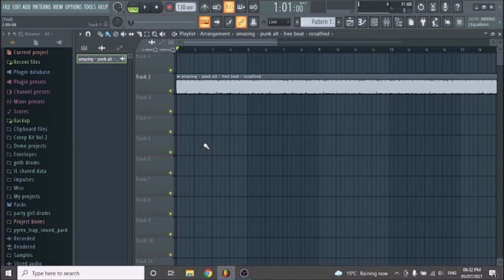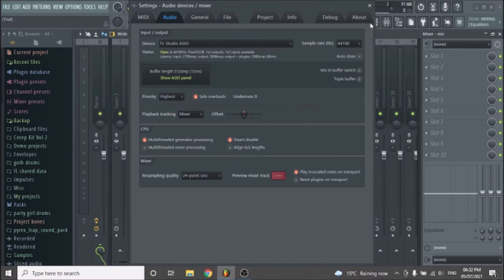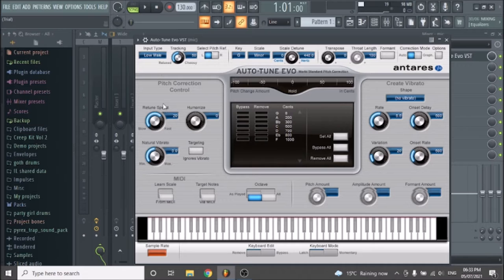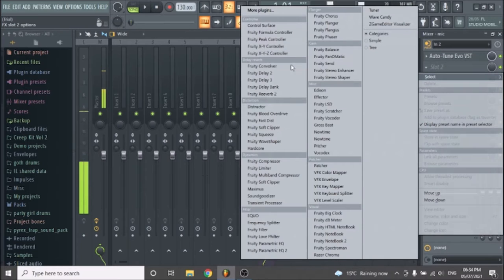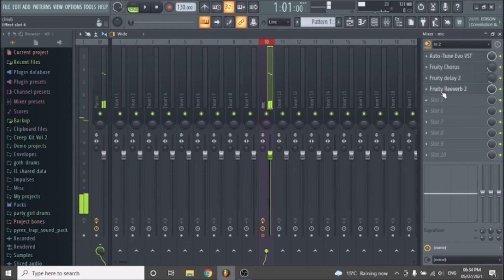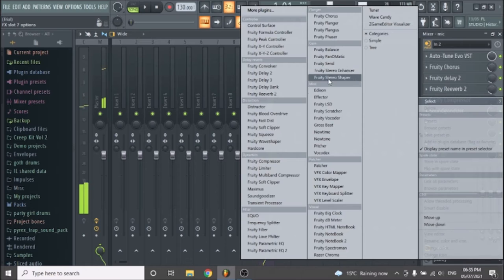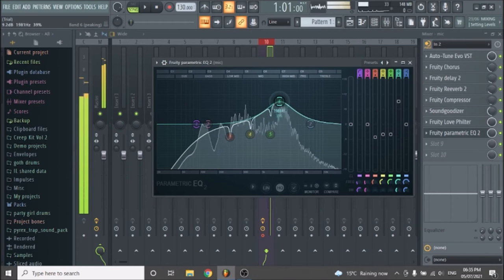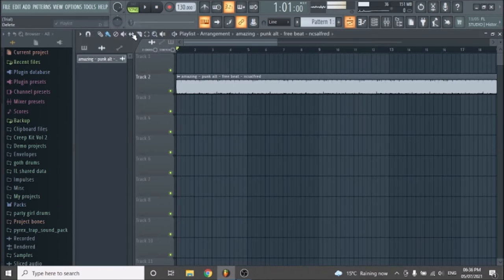FL STUDIO VOCAL SETTINGS FOR AUTOTUNE RAP/TRAP/HYPERPOP TUTORIAL AND EQ SETTINGS VOCAL MIXING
thanks!